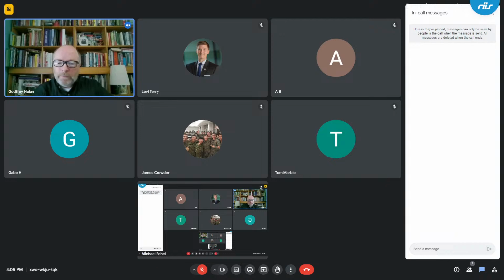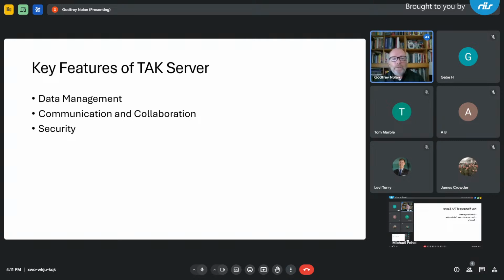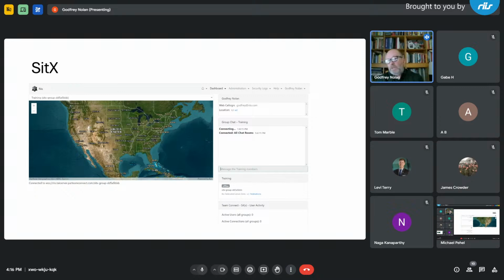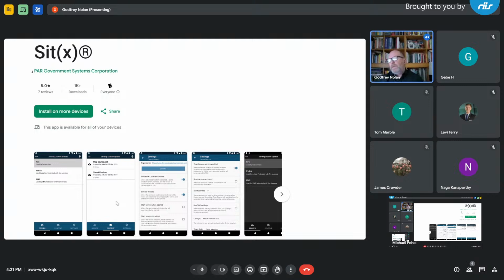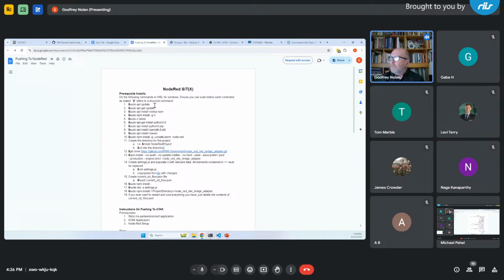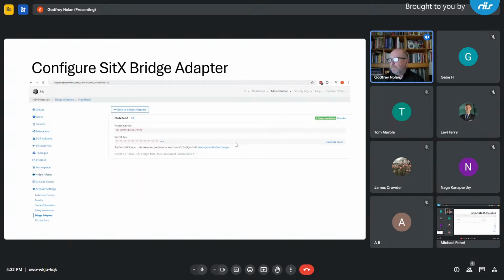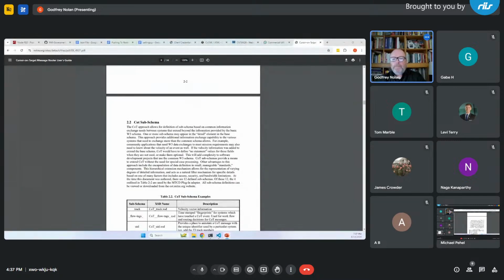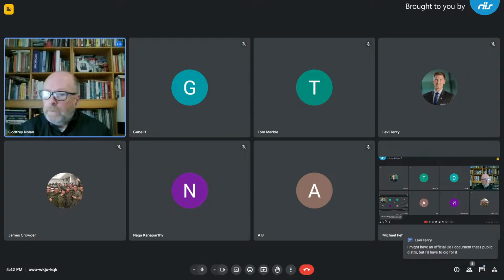ATAK Plugins Part 2 - The TAK Server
Join us for Part 2 of our ATAK Plugin Development meetup. Building on July's session, we'll be exploring the following example plugins: Camera Plugin, as well as some exciting Machine Learning plugins, including TensorFlow Lite and Convolutional Neural Networks (CNN).

Additionally, we'll cover how multiple ATAK instances can send and receive information from the TAK server.

Whether you're a seasoned developer or new to ATAK, this meetup will provide valuable insights and hands-on experience to enhance your projects. Don't miss this opportunity to learn and network with fellow developers. See you there!

Here's the links at the end of the slides